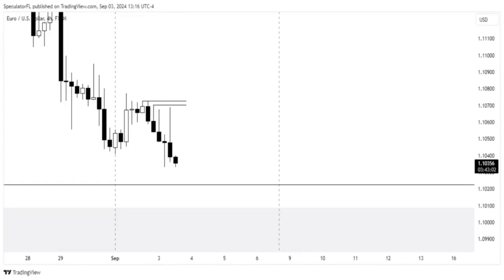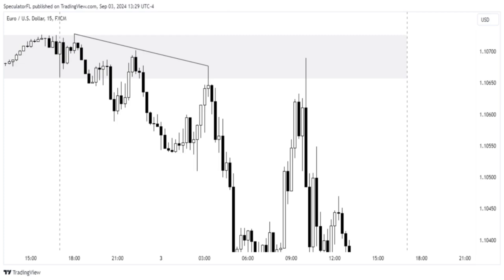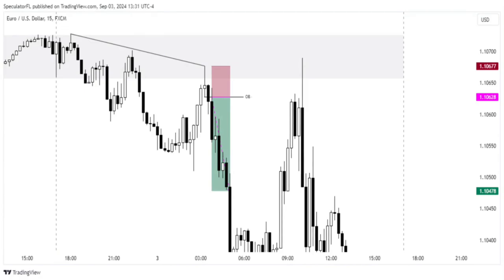Sham Cpi Course- Trade Breakdown EU- Important SMT